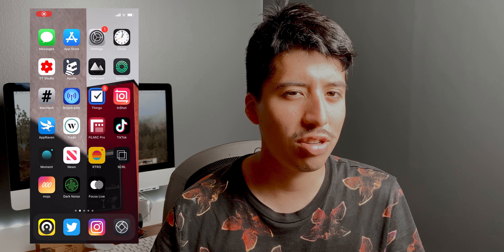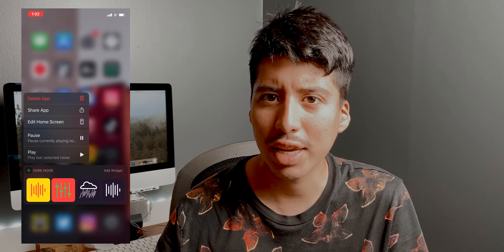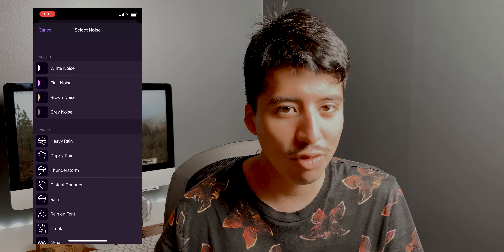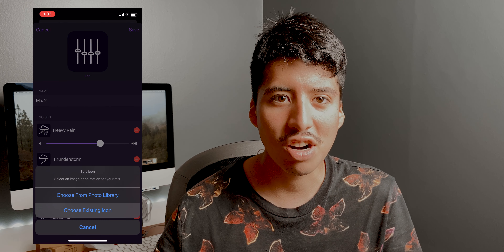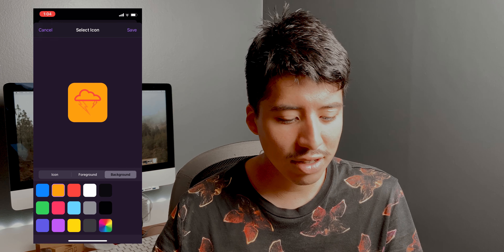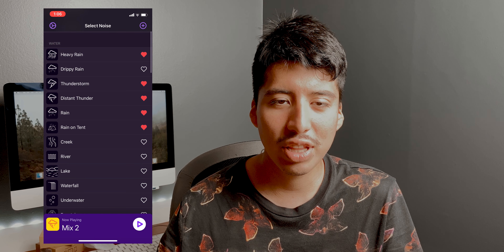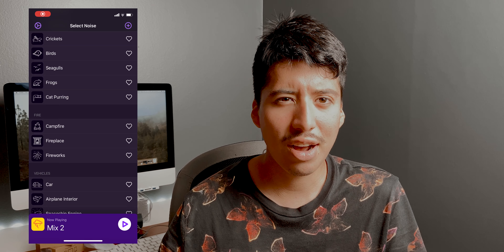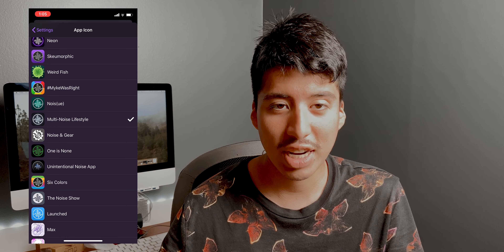What's New in DARK NOISE 2 App UPDATE! for iPhone! 2020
***My Gear***
Canon EOS 77D
Phone 11
OnePlus 6

Idaniel.net.